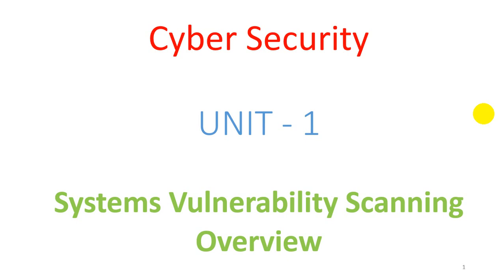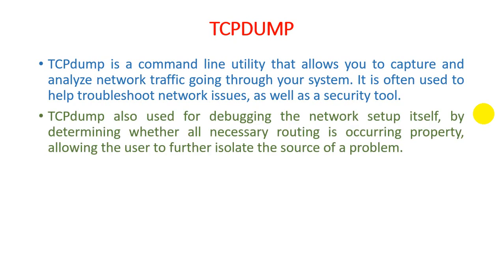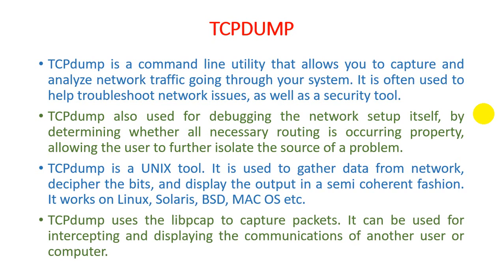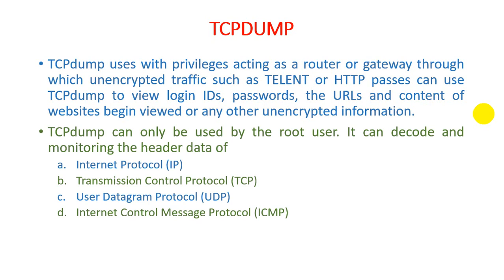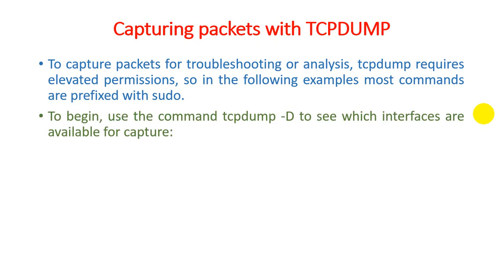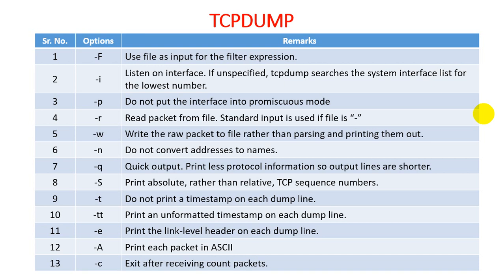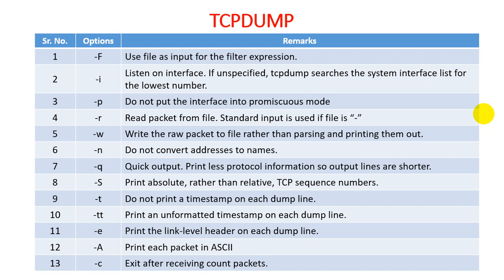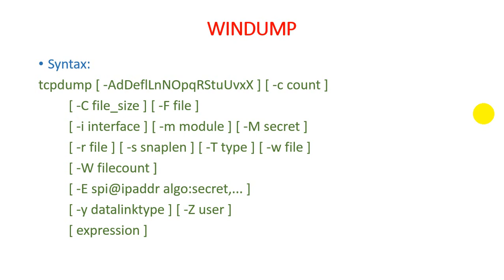Unit - 1 - Lecture 10 Network Sniffers and Injection tools TCPDUMP and WINDUMP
TCPDUMP

TCPdump is a command line utility that allows you to capture and analyze network traffic going through your system. It is often used to help troubleshoot network issues, as well as a security tool.
TCPdump also used for debugging the network setup itself, by determining whether all necessary routing is occurring property, allowing the user to further isolate the source of a problem.
TCPdump is a UNIX tool. It is used to gather data from network, decipher the bits, and display the output in a semi coherent fashion. It works on Linux, Solaris, BSD, MAC OS etc.

TCPdump uses the libpcap to capture packets. It can be used for intercepting and displaying the communications of another user or computer.

WINDUMP

WinDump, the Windows version of tcpdump, can help you analyze network traffic to look for signs of active malware. WinDump comes in two parts.
The first is a set of network capture drivers called WinPcap, which WinDump uses to obtain packet-level access to network interfaces in the computer.
The second part is the program itself, windump, which is invoked from the command line after you've installed the WinPcap library.